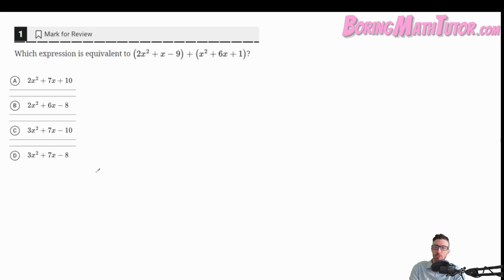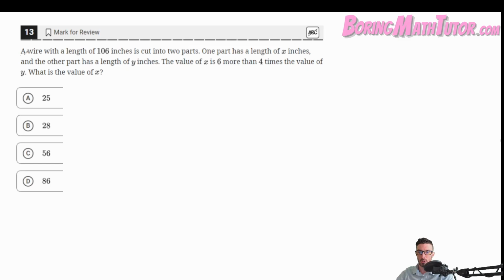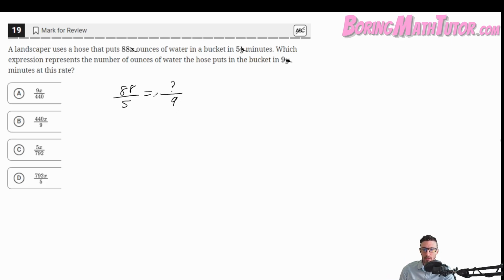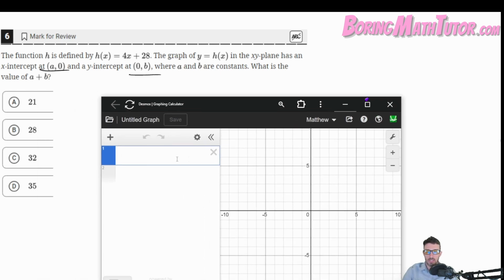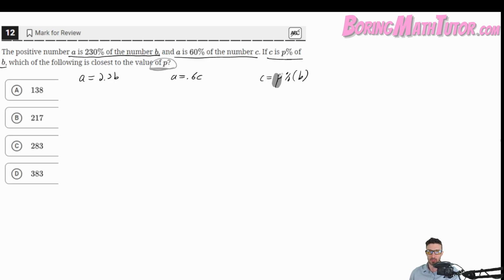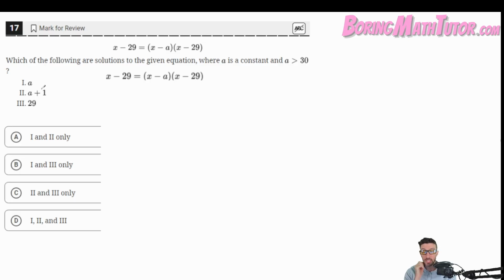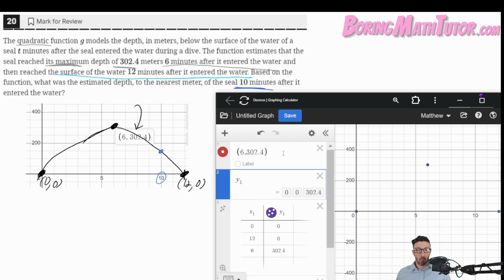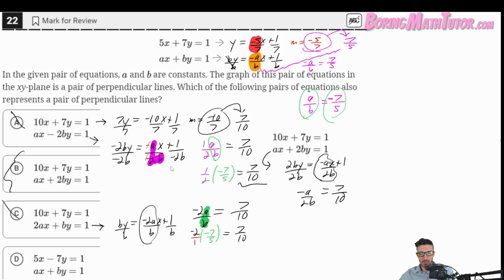SAT Practice Test 9 MATH w/ Desmos!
0:00 Q1
0:27 Q2
0:53 Q3
1:31 Q4
1:49 Q5
2:41 Q6
3:25 Q7
3:52 Q8
4:08 Q9
5:03 Q10
5:33 Q11
6:14 Q12
8:04 Q13
9:32 Q14
11:48 Q15
12:42 Q16
13:33 Q17
14:12 Q18
15:50 Q19
17:09 Q20
17:39 Q21
18:27 Q22
19:30 Sec2 Q1
19:46 Sec2 Q2
20:16 Sec2 Q3
21:04 Sec2 Q4
21:40 Sec2 Q5
23:11 Sec2 Q6
24:36 Sec2 Q7
25:34 Sec2 Q8
27:20 Sec2 Q9
28:58 Sec2 Q10
30:47 Sec2 Q11
31:46 Sec2 Q12
33:59 Sec2 Q13
34:55 Sec2 Q14
36:55 Sec2 Q15
38:46 Sec2 Q16
40:04 Sec2 Q17
42:26 Sec2 Q18
44:31 Sec2 Q19
45:27 Sec2 Q20
49:37 Sec2 Q21
51:46 Sec2 Q22